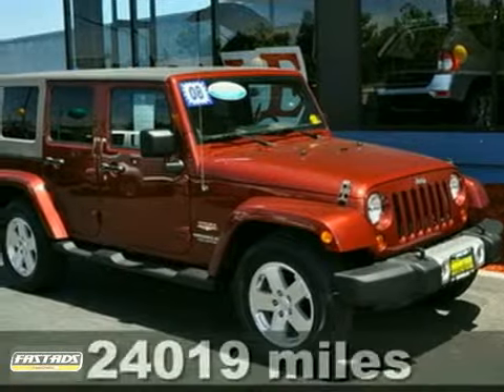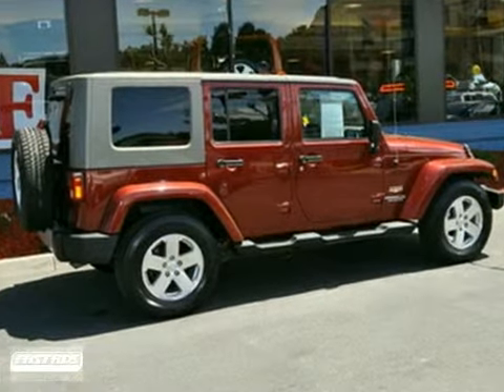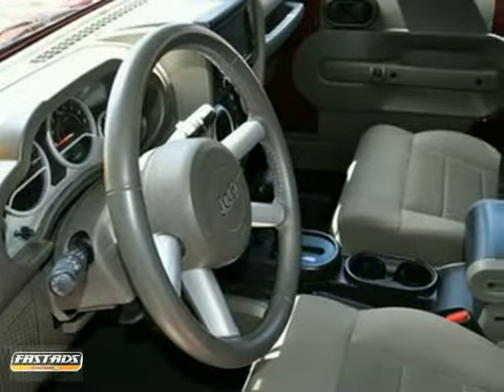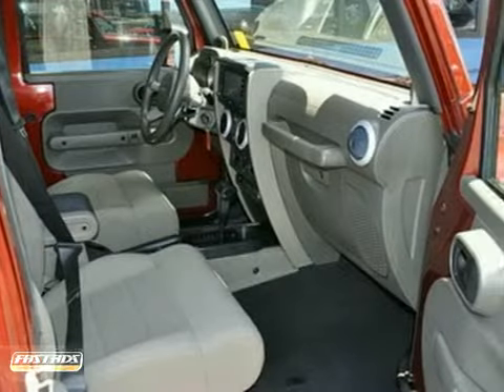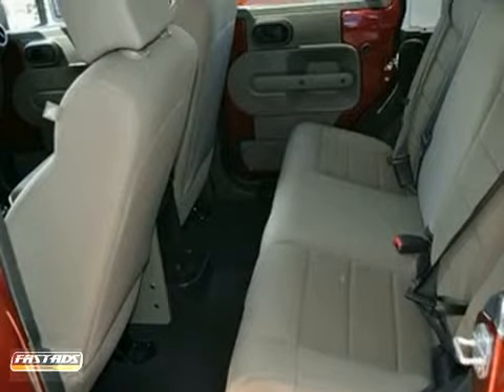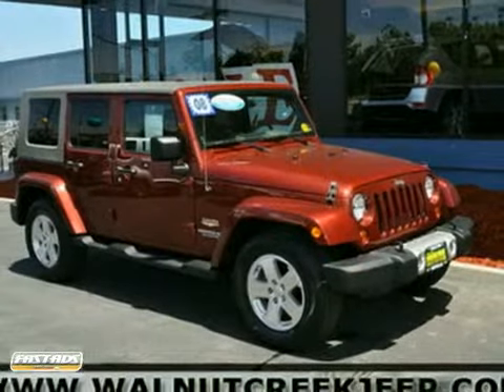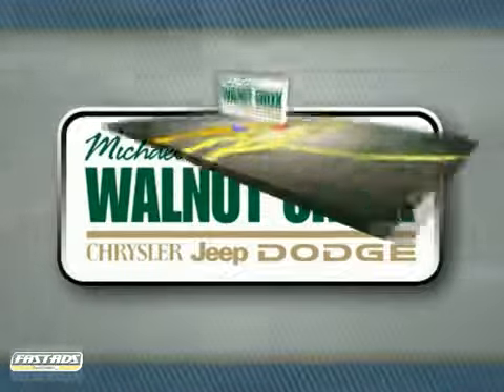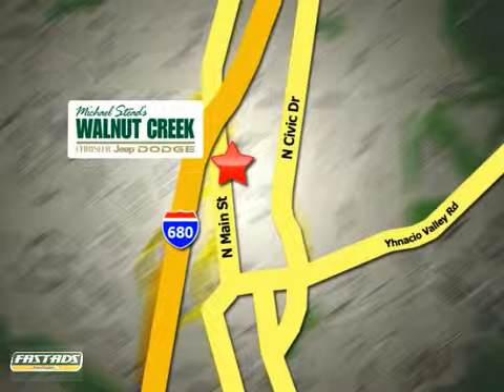2008 Jeep Wrangler #3070 in Walnut Creek San Francisco, CA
If you are looking for real value on a great used car, Michael Stead Chrysler invites you to come in and test drive this 2008 Jeep Wrangler, stock# 3070. We are conveniently located near Walnut Creek San Francisco, CA and known for our great selection, reliability and quality. Come take a look at this 2008 Jeep Wrangler today.

2404 North Main Street
Walnut Creek San Francisco CA, 94596

ASK FOR STEVE OR JJ IN THE INTERNET DEPARTMENT FOR THE BEST PRICE ON THIS BEAUTIFUL WRANGLER UNLIMITED SAHARA!! THIS ONE-OWNER BEAUTY IS LOADED AND IS PERFECT FOR THE DAILY COMMUTE OR FOR THE UPCOMING SUMMER TANNING SEASON!! COMES WITH POWER EVERYTHING; HDD RADIO WITH NAVIGATION; 3-PIECE HARD TOP; PRIVACY GLASS; ALLOY WHEELS; PREMIUM SOUND AND RUNNING BOARDS!! CALL OR COME IN TODAY; AND REMEMBER TO ASK FOR STEVE OR JJ FOR THE BEST PRICE!! - V6 3.8 Liter; Automatic 4-Spd w/Overdrive; 2WD; ABS (4-Wheel); Air Conditioning; Alloy Wheels; AM/FM Stereo; Cruise Control; Dual Air Bags; Hard Top; MP3 (Single Disc); Navigation System; Oversize Off-Road Tires; Power Door Locks; Power Steering; Power Windows; Privacy Glass; Rear Seat; Running Boards; Stability Control; Tilt Wheel; Traction Control All advertised prices exclude government fees and taxes; any finance charges; any dealer document preparation charge; and any emission testing charge. - This vehicle was verified to be available as of 05/16/2011.